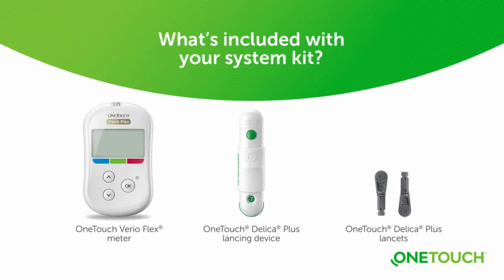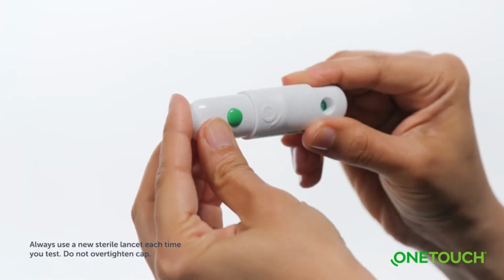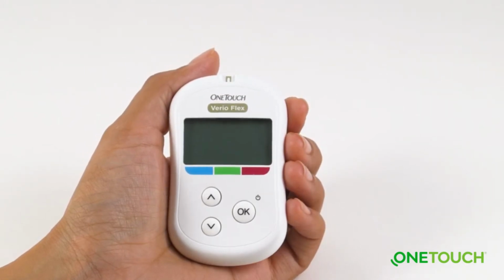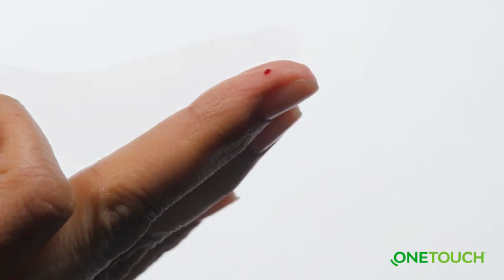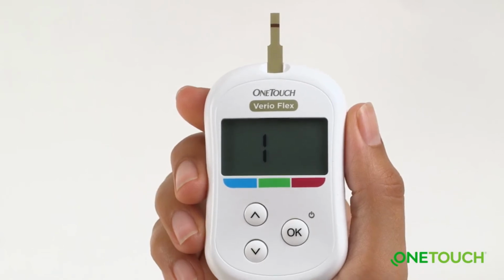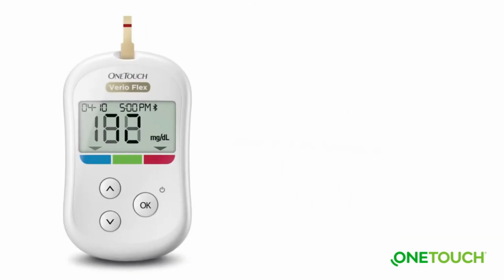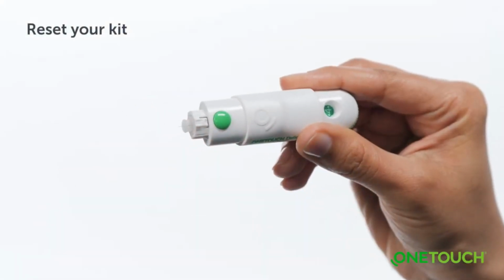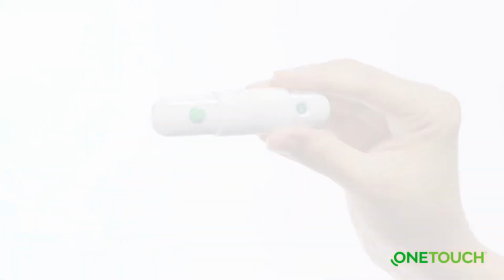HOW TO USE | Lifescan Inc. OneTouch Verio Test Strip (50 count)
70022271IMBX
Lifescan Inc. OneTouch Verio Test Strip (50 count)

Uses OneTouch Verio® test strips — 9 years of proven accuracy at very low and very high blood glucose levels.
You can verify that your OneTouch Verio® blood glucose meter and test strips are working properly with our OneTouch Verio® control solutions.

Connect with Shoplet!
Browse our Coronavirus Supply Center & check out other health & safety must-haves: